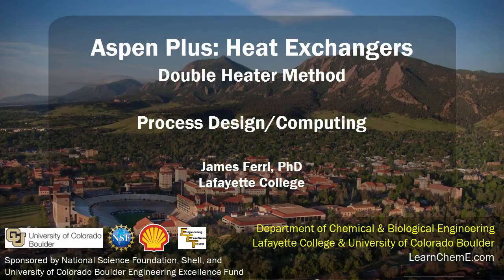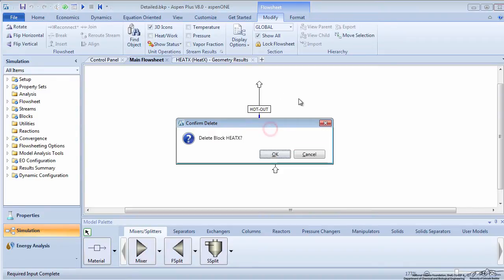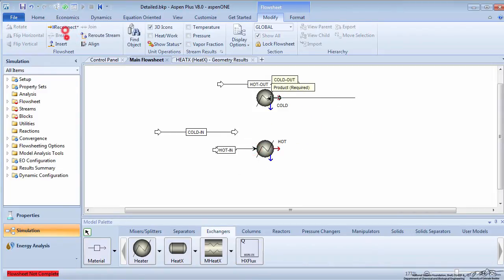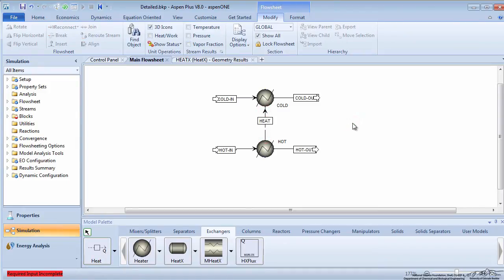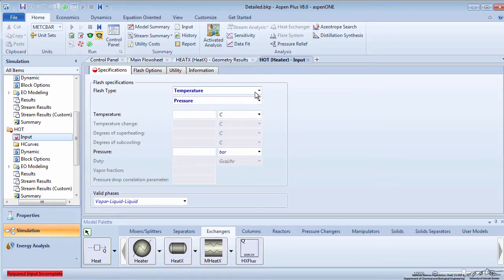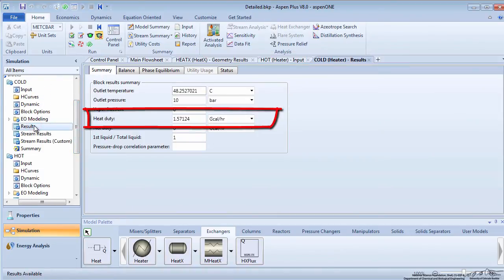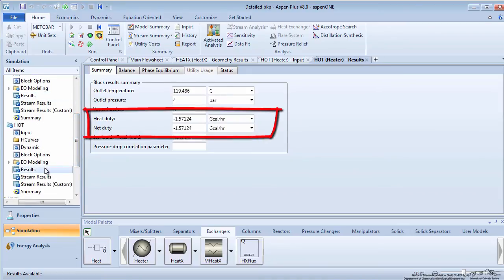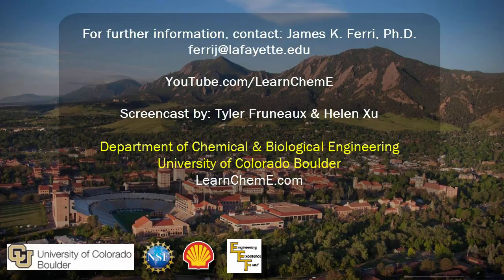Aspen Plus: Double Heater Method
Explains how to use two heater models to simulate a heat exchanger in Aspen Plus. Made by faculty at Lafayette College and produced by the University of Colorado Boulder, Department of Chemical & Biological Engineering.